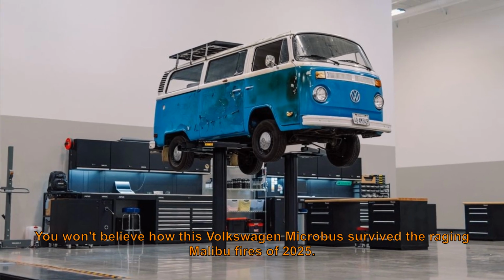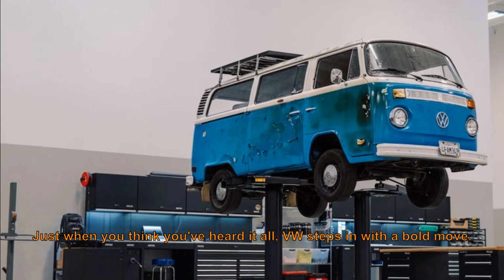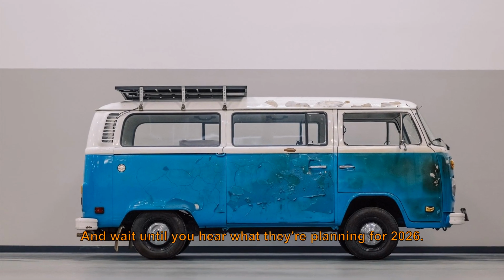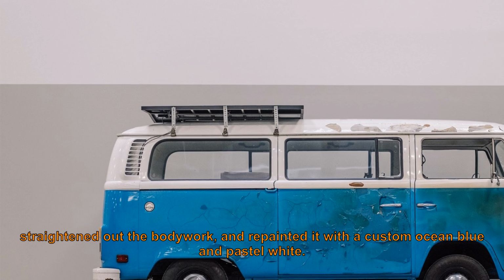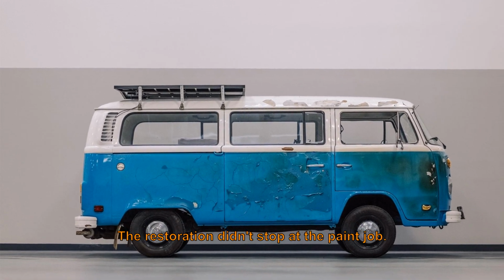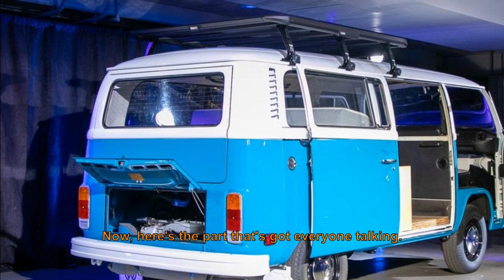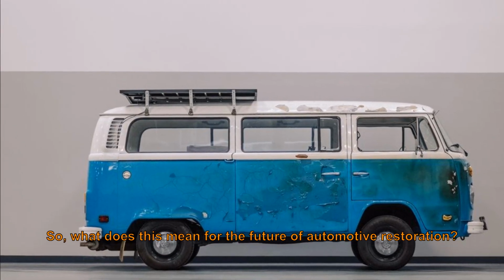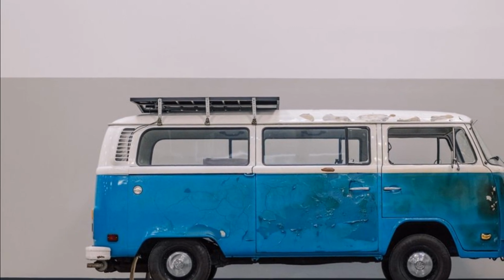VW Microbus Rises from Ashes: A Symbol of Resilience!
Witness the resilience of a classic! 🌟 Discover the story behind the viral 1977 Volkswagen Microbus that defied wildfires in Malibu.

⏱️ TIMESTAMPS:
0:00 - Introduction & Overview
1:30 - Key Details & Specs
3:00 - Analysis & Comparison
4:10 - Final Thoughts

In early 2025, Southern California faced devastating wildfires, but one image captured hearts: a blue and white VW Microbus standing tall amidst the destruction. Photographed by Mark J. Terrill, this classic vehicle became a symbol of hope and strength for the community. However, while it looked pristine in photos, the reality revealed hidden fire damage that needed expert restoration.

Join us as we dive into the journey of this iconic Microbus—from its viral moment to the challenges of restoration. We'll explore the history of the Volkswagen brand, the significance of classic cars in our culture, and the emotional impact of this vehicle’s story.